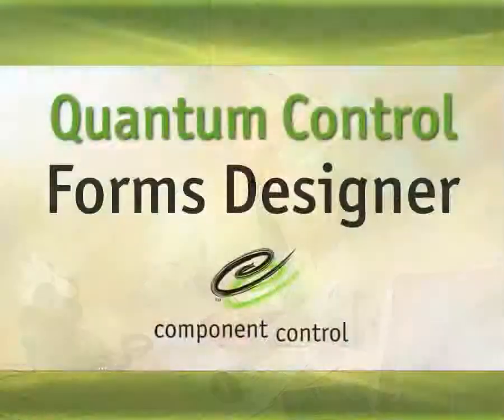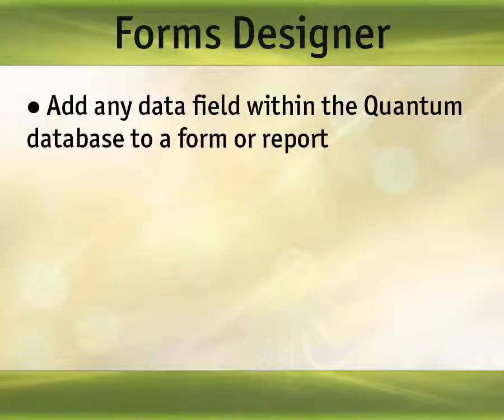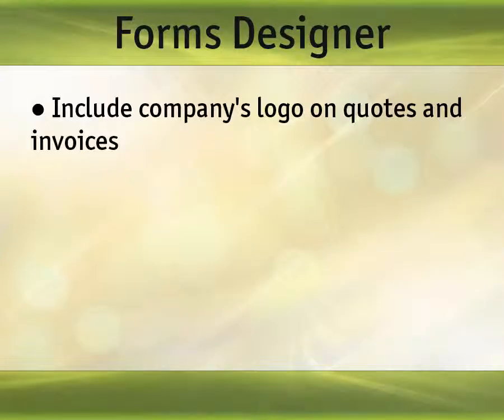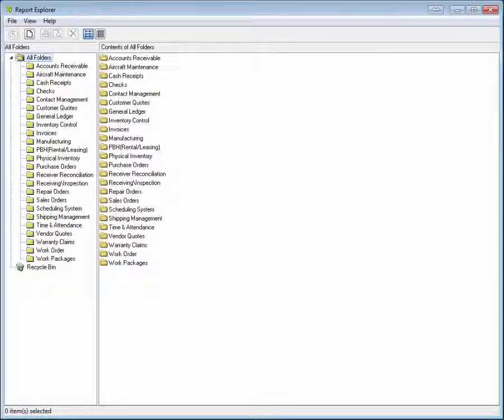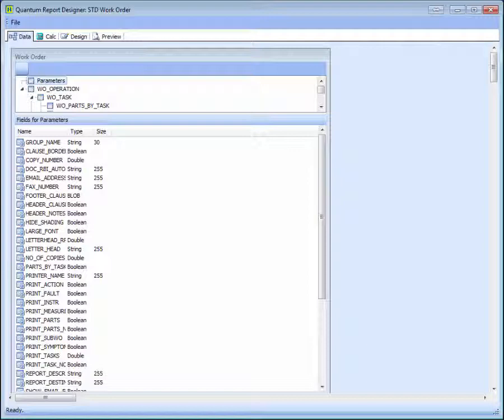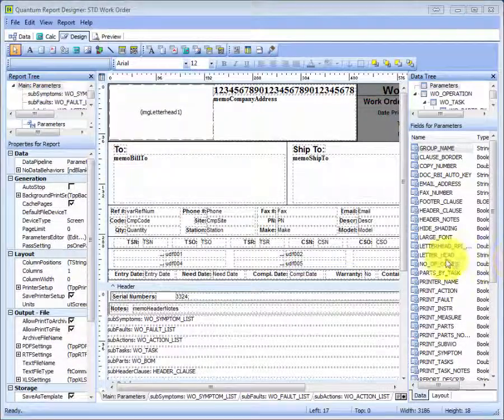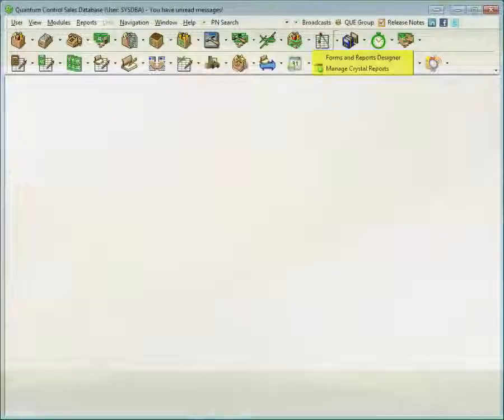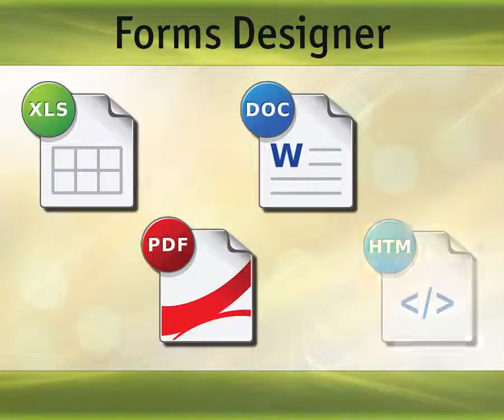Quantum Control Forms Designer Demo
The Forms Designer is a powerful and flexible tool that allows Quantum's standard forms to be customized or enhanced to meet your specific needs. Additionally, this module provides access to Integrated Crystal Reports, delivering the ability to embed your own Crystal reports into the Quantum interface!